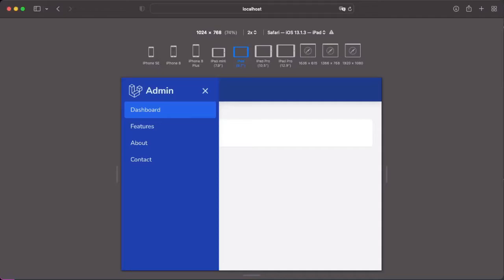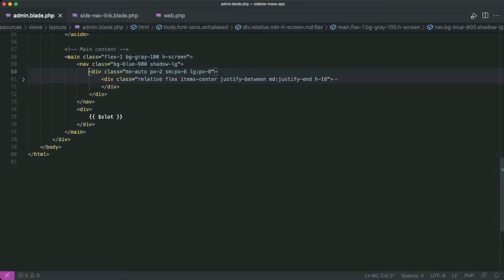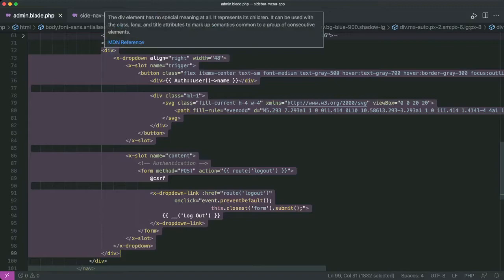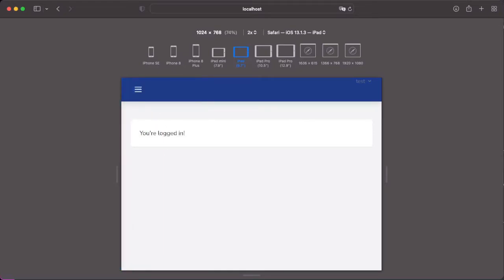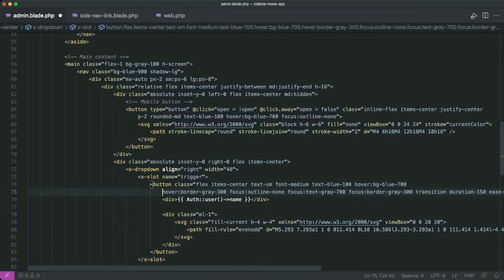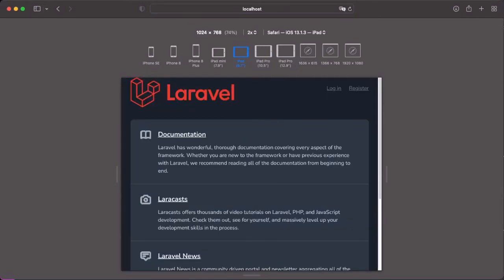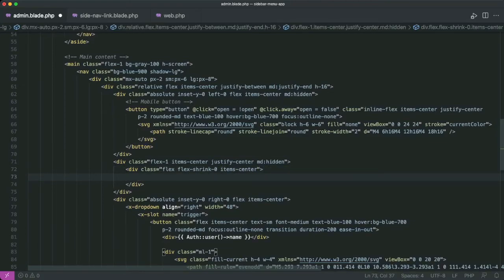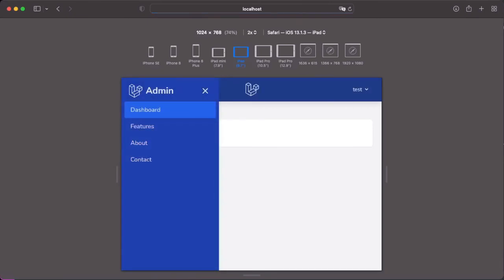Building a Sidebar Menu in Laravel - Episode 3